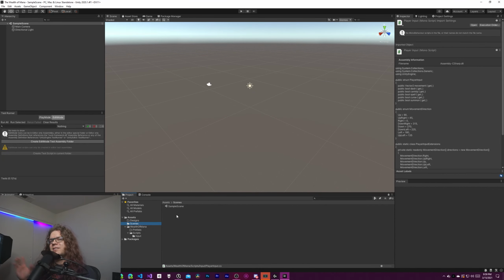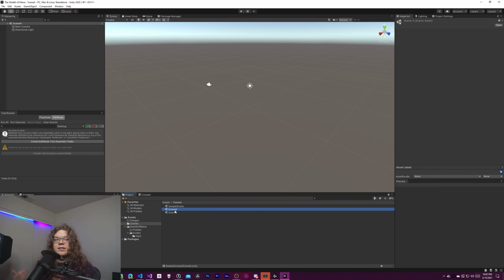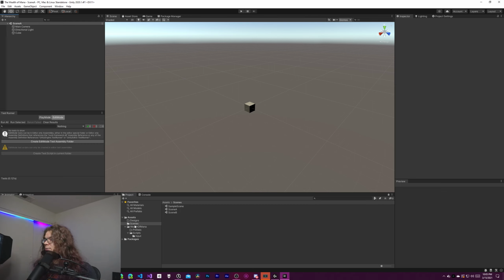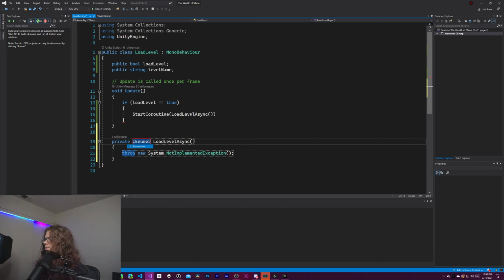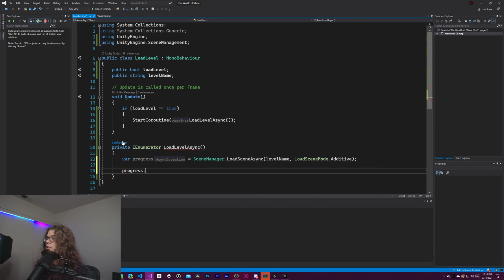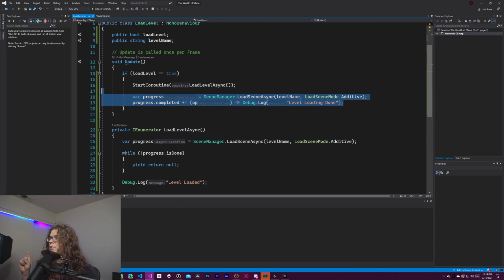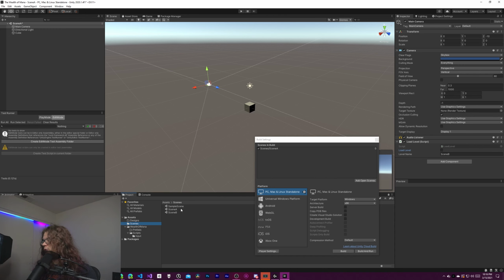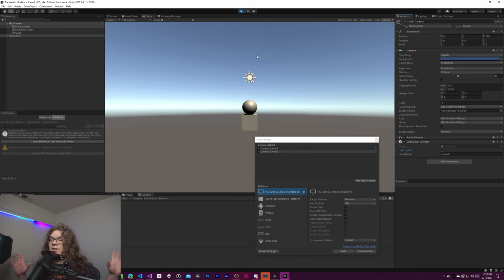Learning Async Unity Scene Loading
I've been working on re-learning how to work with scenes in Unity and am planning a larger project around the feature, but wanted to bring all of you on my journey. In this video we'll be learning the basics of how to work with Unity's Asynchronous Scene Loading functions. They're extremely powerful and offer some really cool opportunities for different ways to compose your scenes that we'll be looking into in the future, but for now we'll just be focusing on the basics of how to additively load a scene using synchronous (blocking) and asynchronous (non-blocking) methods. We'll also get a chance to explore Unity Coroutines - another area I am less familiar with.

Unity references Scenes in one of two ways:

* **The Build ID of the Scene**. This can be configured in your projects Build Settings.
* **The Scene Name**. This is either the file name of the scene or the full path of the scene if multiple scenes in your project have the same name.

There are two optional `LoadSceneMode`'s you can provide to Unity when loading a scene that will change how Unity handles the scene you load.

| Option | Result |
| `LoadSceneMode.Single` | All other loaded scenes are unloaded prior and a new scene is loaded. |
| `LoadSceneMode.Additive` | The new scene is loaded alongside the already loaded scenes. |

There are different ways to load scenes asynchronously and track their progress by using an event callback on the `AsyncOperation.completed` event:

```csharp
var sceneStatus = SceneManager.LoadSceneAsync("SceneName", LoadSceneMode.Additive);
sceneStatus.completed += (e) =˃ Debug.Log("Scene Loaded");

or by using a Unity Coroutine:

```csharp
public void BeginLoadLevel() {
    StartCoroutine(LoadLevelAsync());

private IEnumerator LoadLevelAsync()
    var progress = SceneManager.LoadSceneAsync("SceneName", LoadSceneMode.Additive);

    while (!progress.isDone)
        // Check each frame if the scene has completed.

    // Code after this point is executed after the new scene has loaded
    Debug.Log("Scene Loaded");

You can also load scenes synchronously (your game will freeze until the scene loads) by avoiding the Async versions:

```csharp
SceneManager.LoadScene("SceneName", LoadSceneMode.Additive);

The `AsyncOperation.completed` event is handled in a unique way (it will always be invoked on the proceeding frame even if the scene is loaded synchronously). You may learn more about the behavior